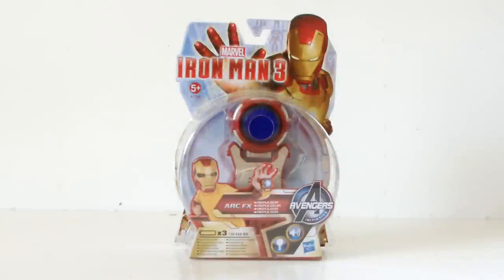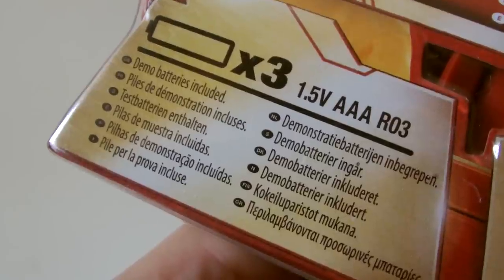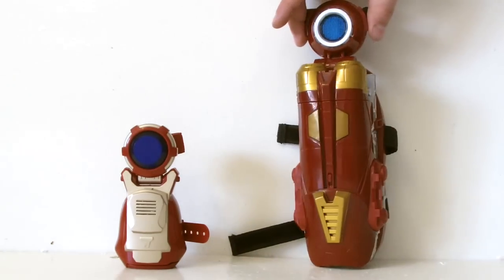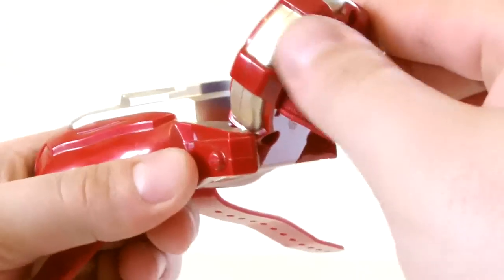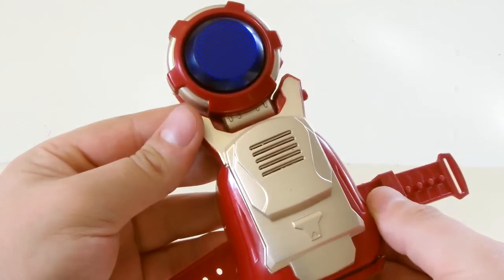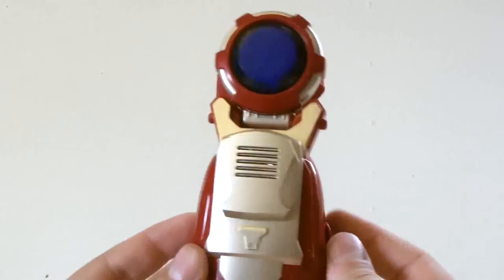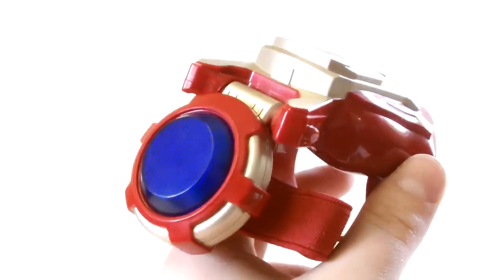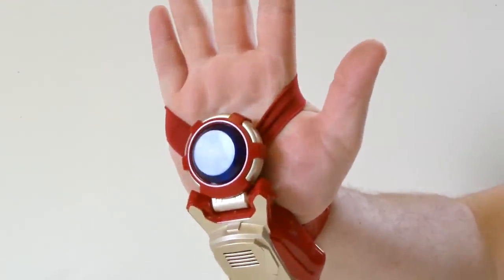IRON MAN 3 Arc FX Repulsor Toy Review | Votesaxon07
S7E19 - Not so repulsive...